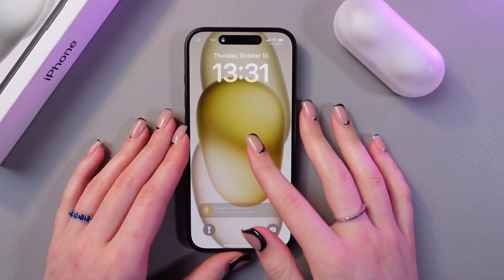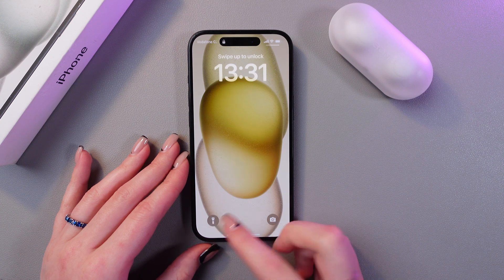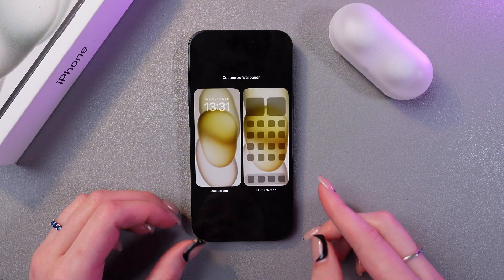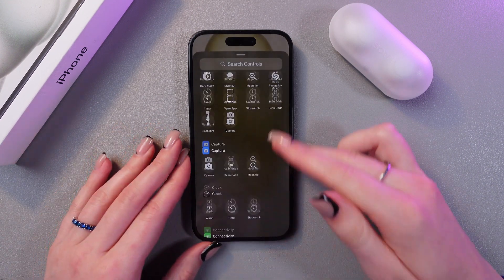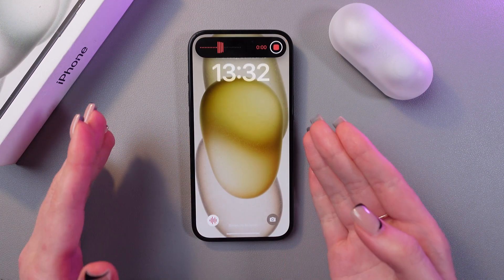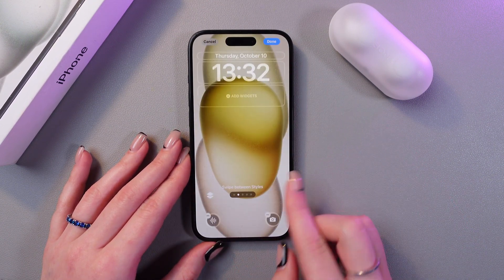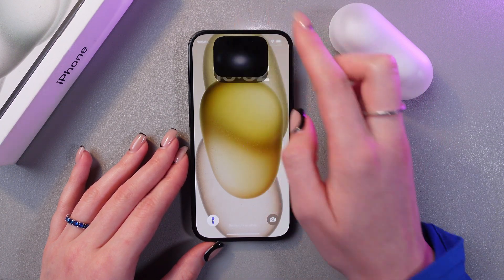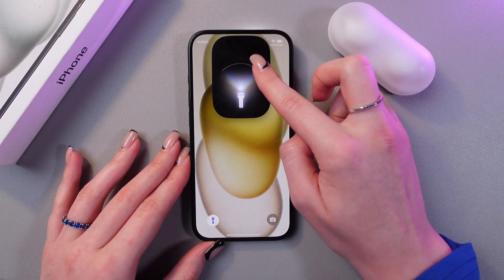How to Add and Remove the Flashlight Widget on iPhone 15 Lock Screen with iOS 18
Want to enhance your iPhone 15 experience with iOS 18? In this video, we'll guide you through the process of adding and removing the flashlight widget from your lock screen. Learn how to quickly access this handy feature whenever you need it, making your iPhone even more user-friendly. Whether you want to keep it handy for quick access or remove it for a cleaner look, we've got you covered. Follow along to customize your iPhone 15 and unlock its full potential today!